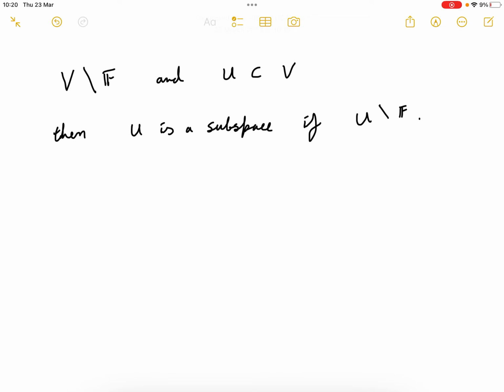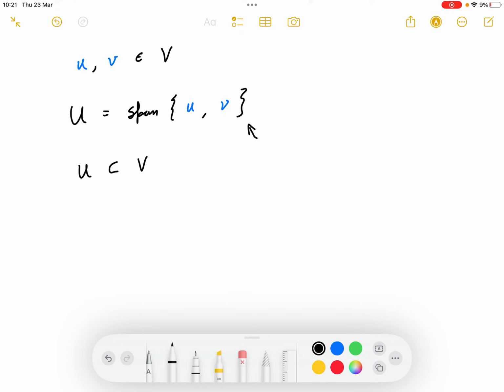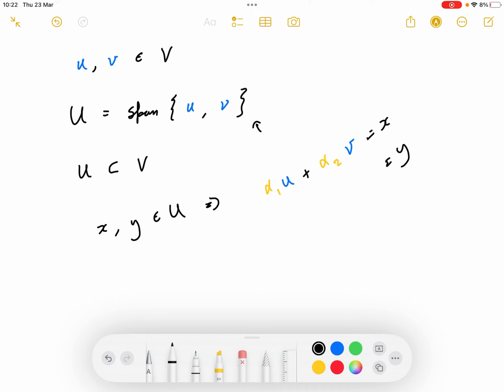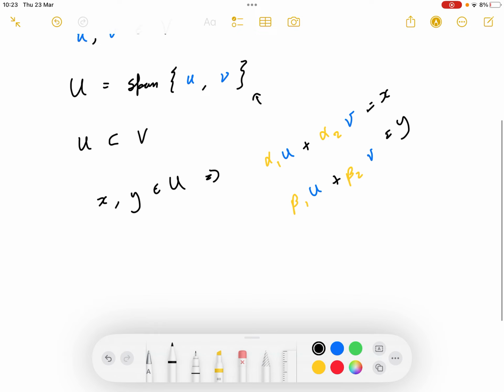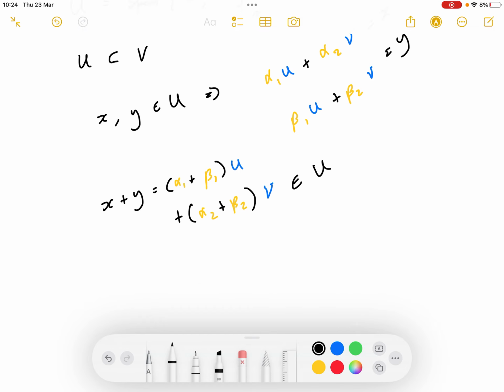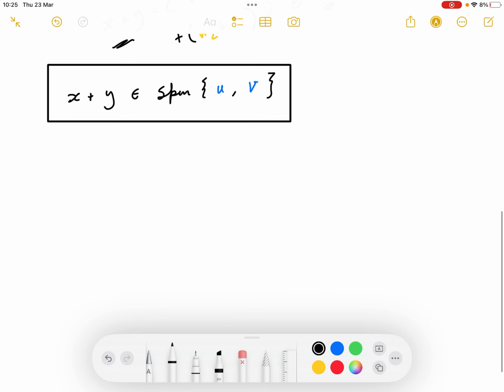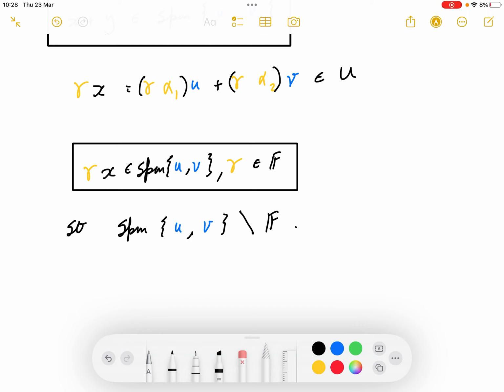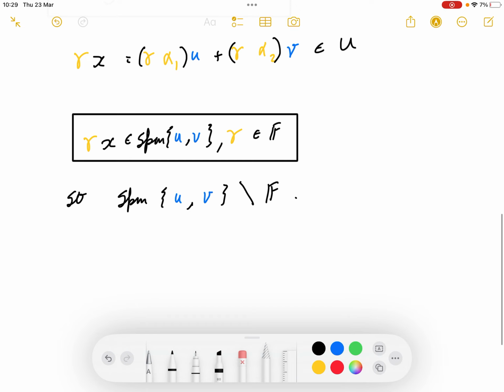Span and Subspaces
In this video, we introduce the notion of a Subspace and show that the span of a set of vector space forms a Subspace. In fact the span is the smallest Subspace containing that set of vectors.